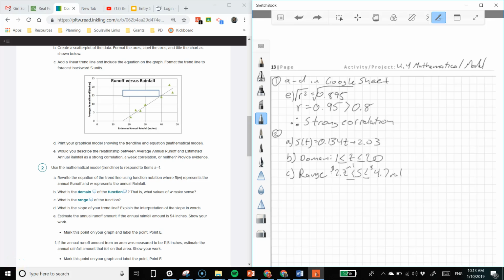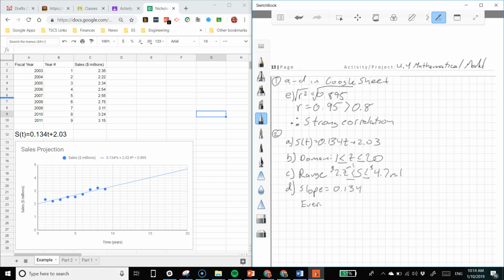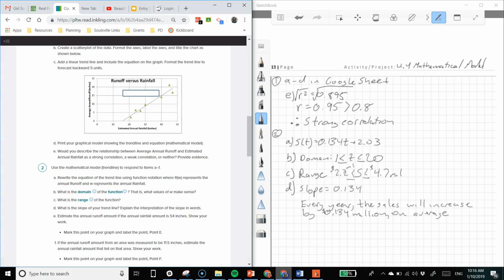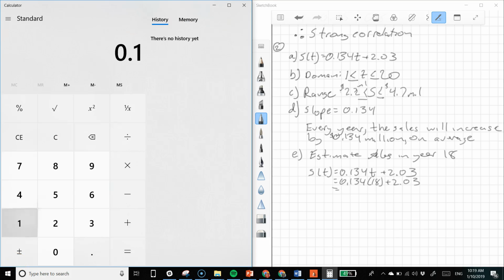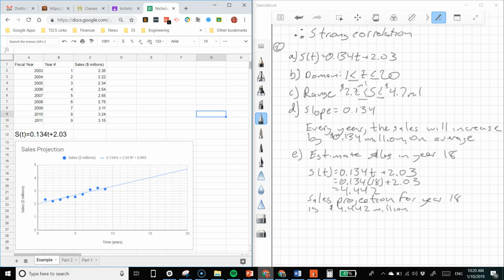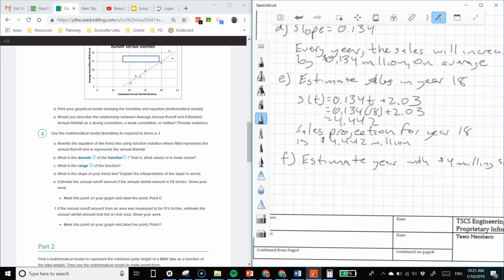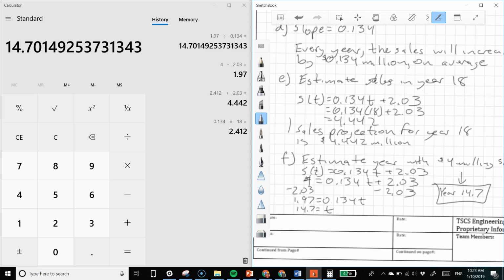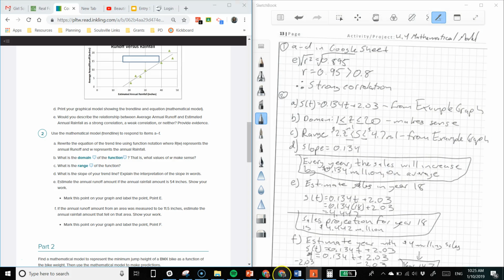IED 4.4 Step 2d-2f